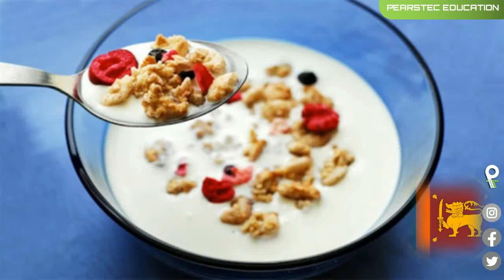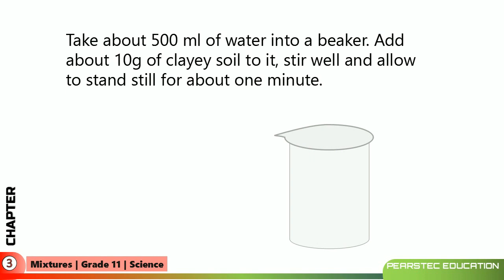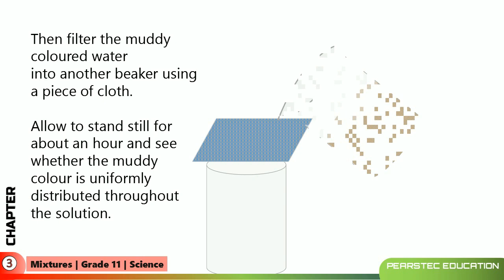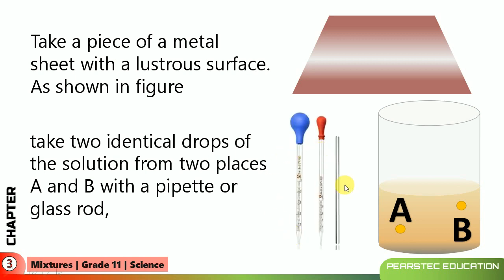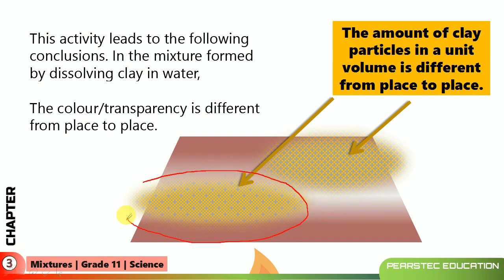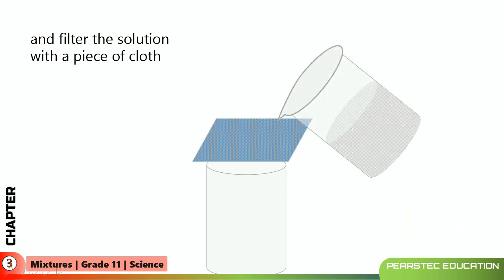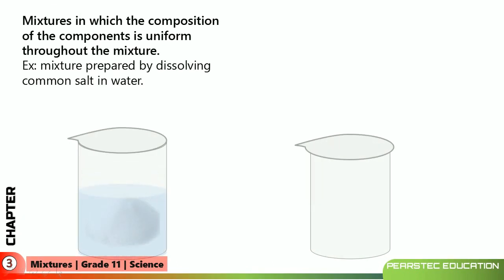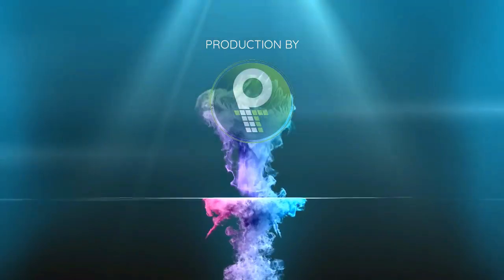Grade 11 Science English : Ch 3/2 - Mixture Properties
★1 | How the components are distributed in a mixture?

👪 OUR SERVICES
1 | Social Media Marketing Counselling
2 | Content Designing for commercial purposes
3 | Doing Advertising Campaigns
4 | Voice Over Services for Media